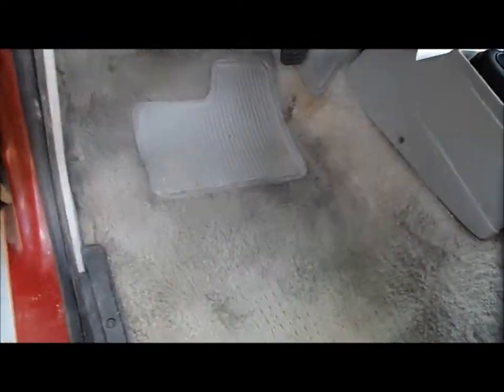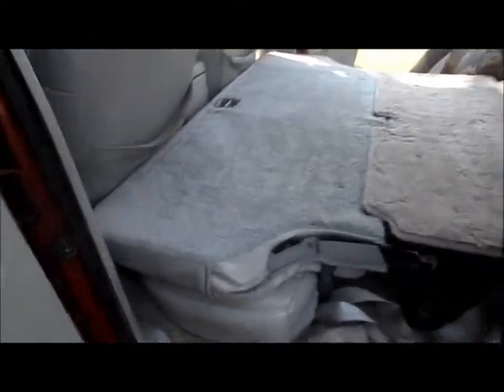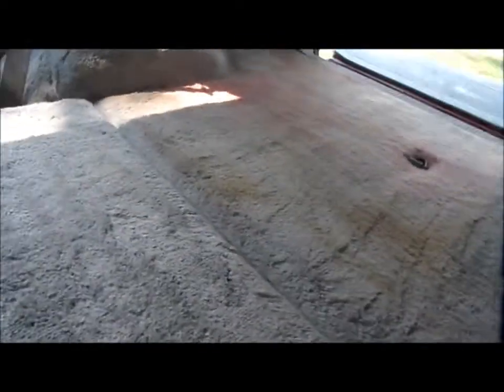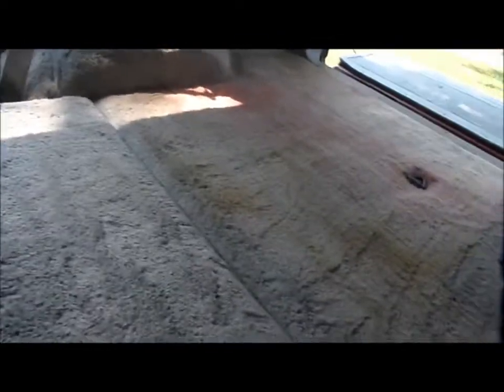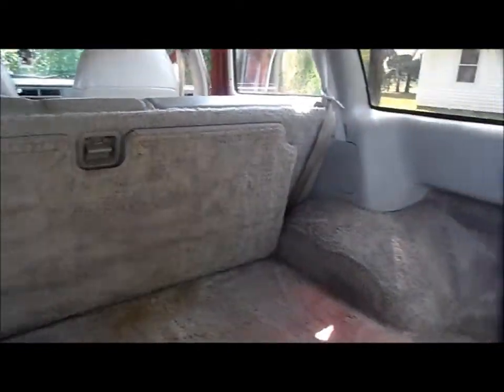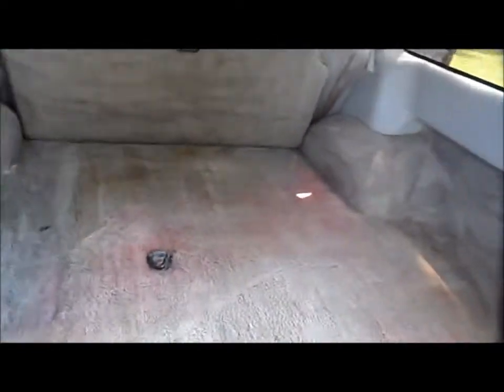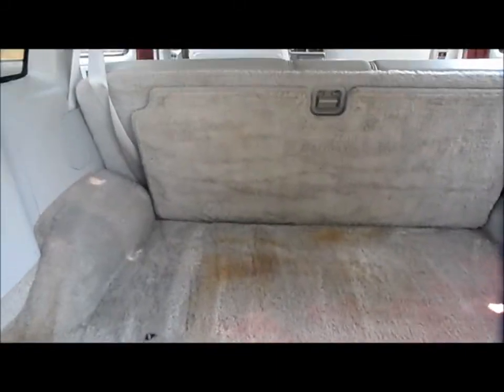Update On My 1994 S10 Blazer